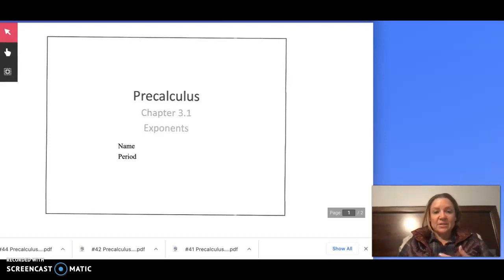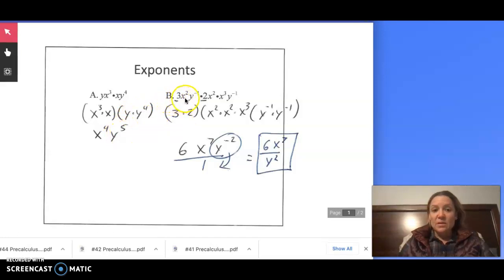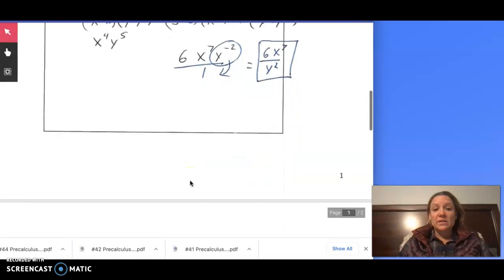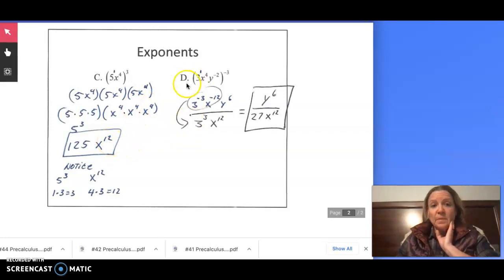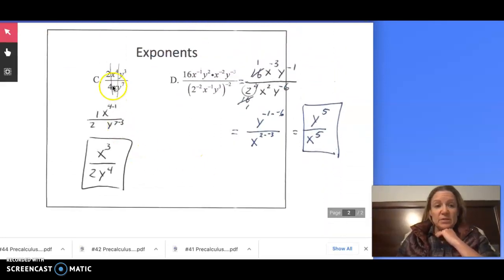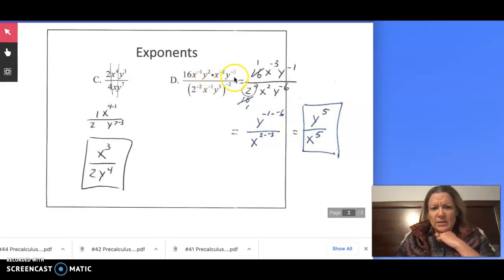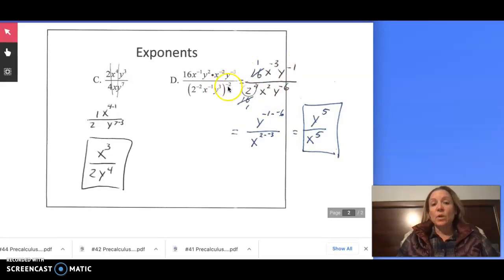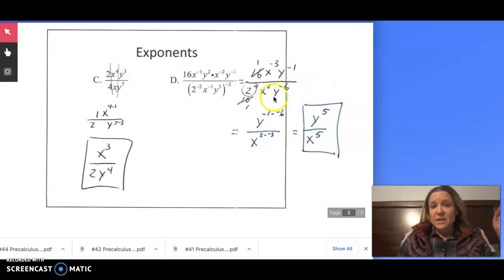PC 3-1A Operations with Exponents Notes